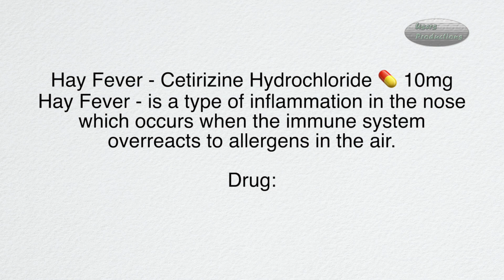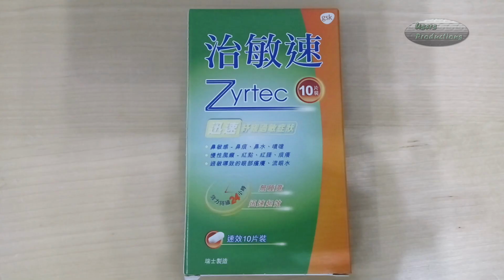Cetirizine 10mg 💊 Hydrochloride Zyrtec 💊🇺🇸🇬🇧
Zyrtec Tablets 10mg - Patient Information Leaflet
1. What Zyrtec is and what it is used for
Cetirizine hydrochloride is the active ingredient of Zyrtec Tablets 10mg
It is an antiallergic medication.
In adults and children aged 6 years and above,
Zyrtec Tablets 10mg are indicated
for the relief of nasal and ocular symptoms of seasonal and perennial allergic rhinitis
for the relief of urticaria.